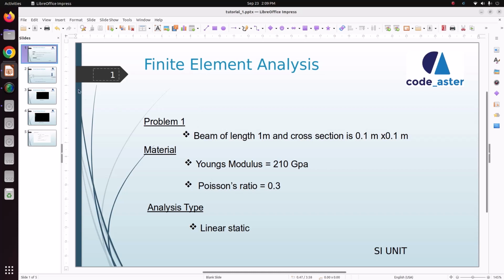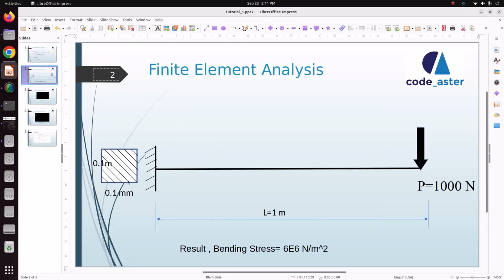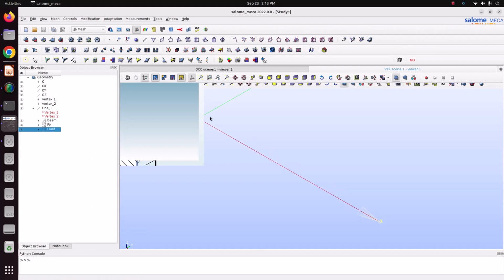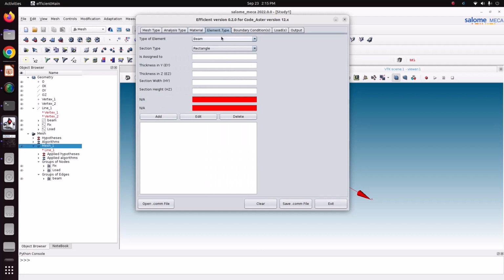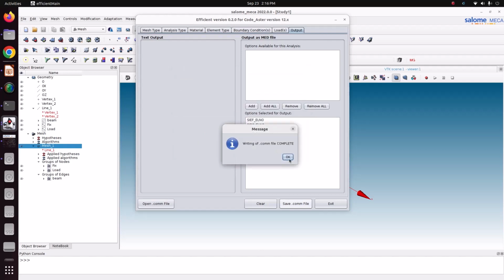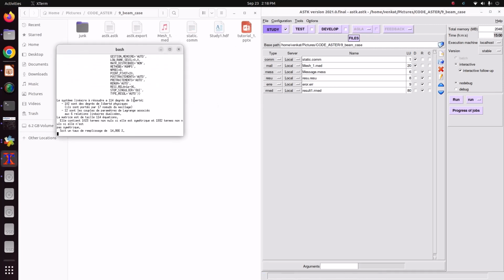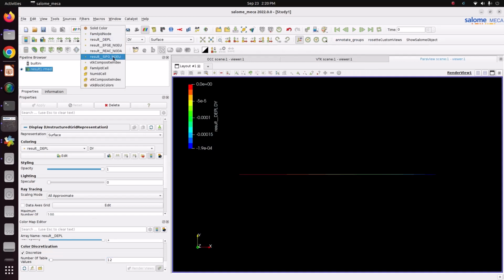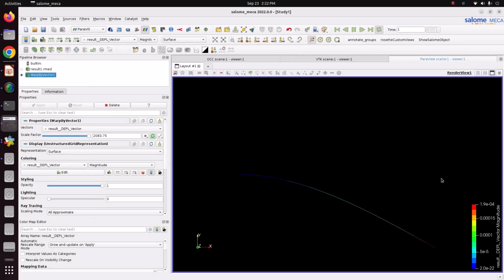Salome meca tutorials for beginners -07 |Bending analysis of Beam using Code aster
Hello Friends,

Salome tutorial
Salome 2023 tutorial for beginners
Salome analysis